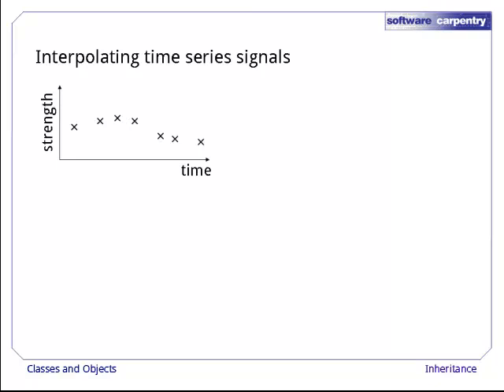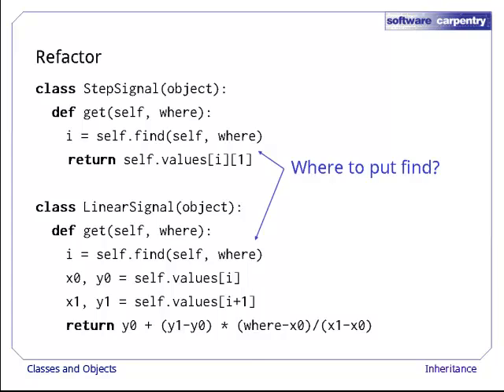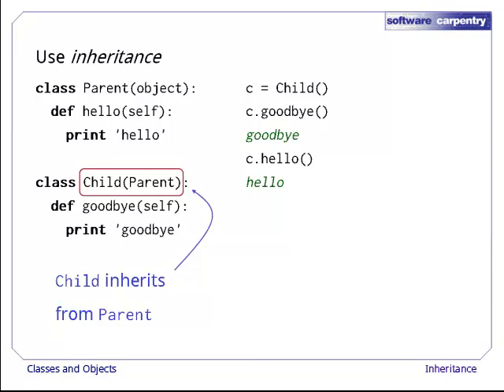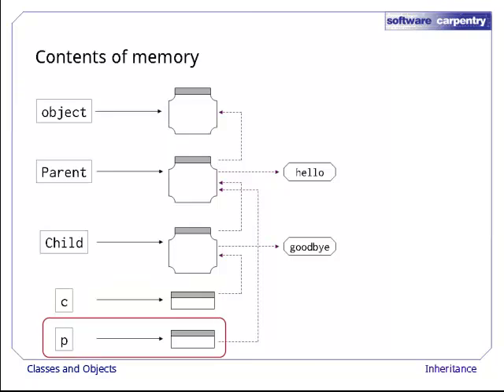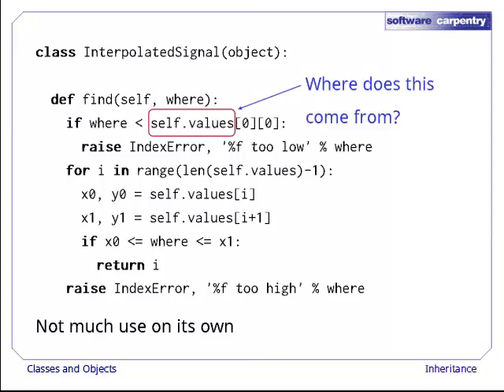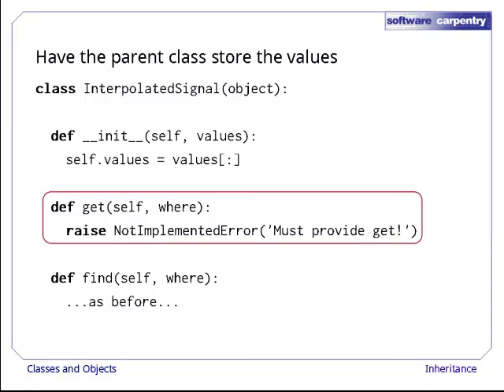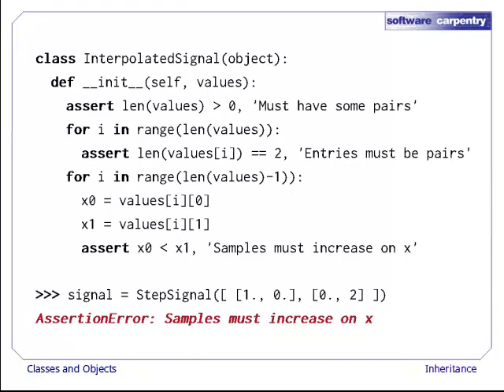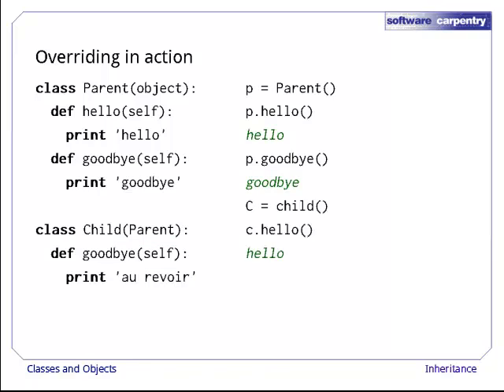Object oriented programming Episode 4 Inheritance